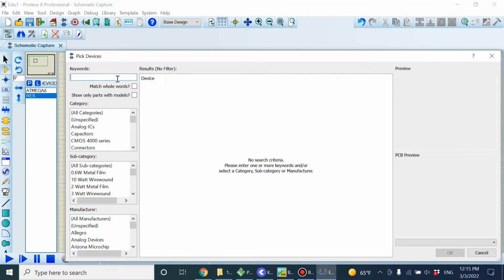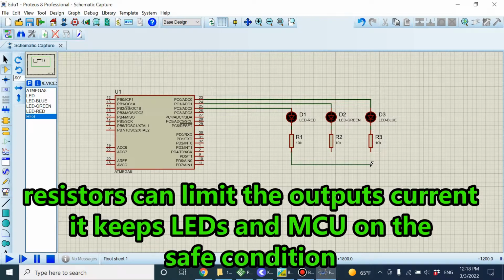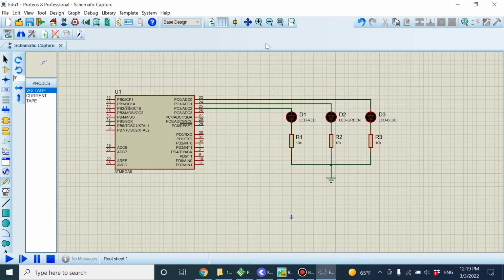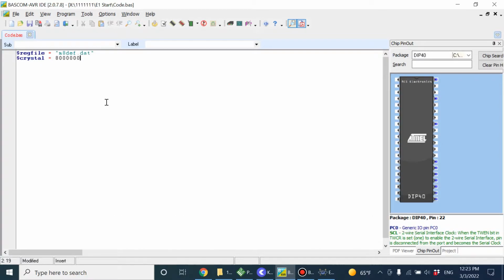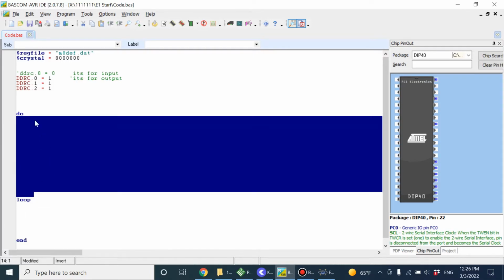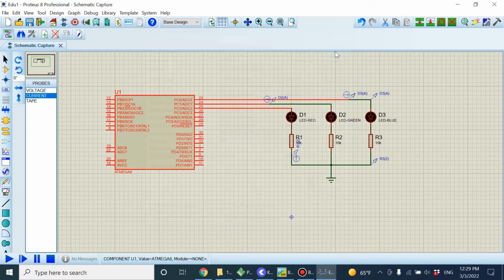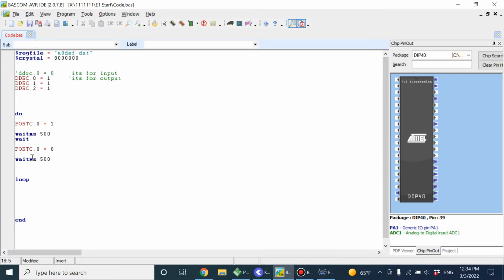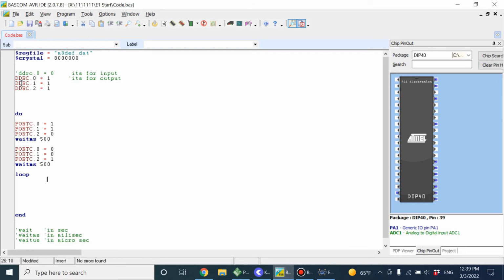Educational: first step to learn designing electrical system. microcontroller programing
this is a educational video and in this video we are trying to start designing electrical system in practical way. we start programing microcontrollers and step by step we going to use other components. in this method you can learn and with each video you can design a whole new system.

good luck.

this videos are suited for kids, students and anyone interested in designing robots, automation system and etc.

in this video we are talking about:
programing
output or i/o  IO
timing code
and some loop codes.